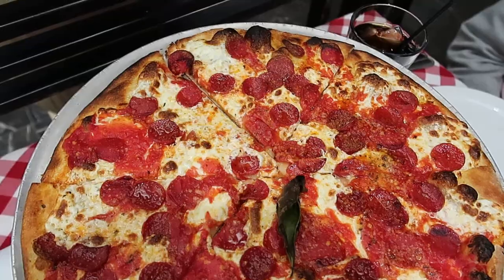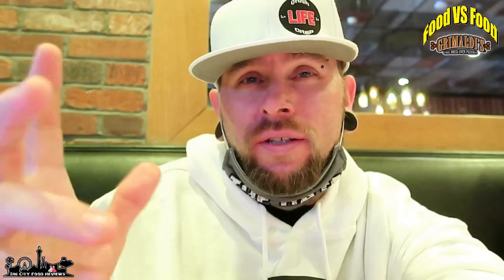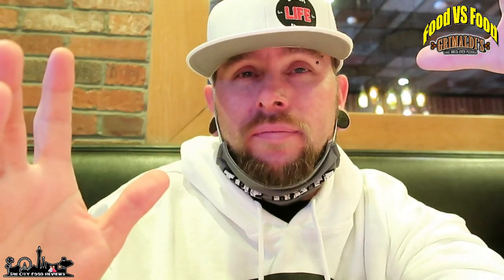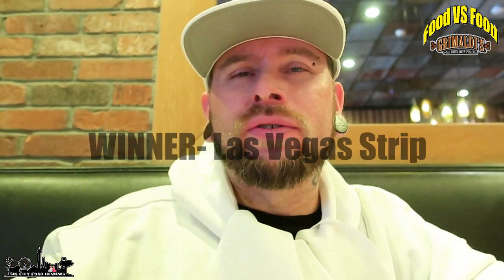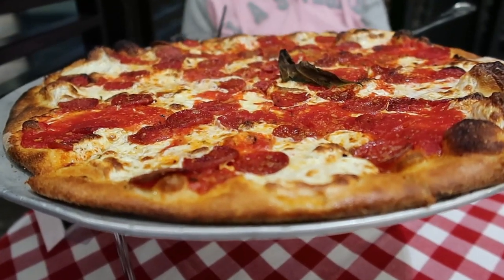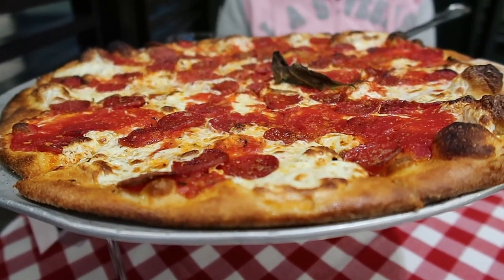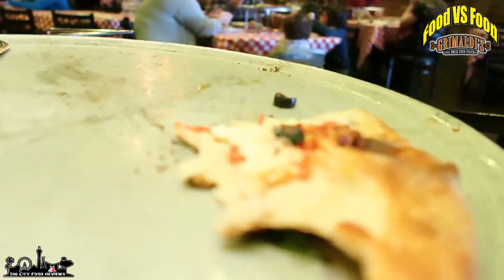Food VS Food |Grimaldi's Pizza Las Vegas 2021 w/Hilarious Bloopers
Sin City Food Reviews starts a Brand New Series Called "Food VS Food." In this series we will Review Same Restaurants But different Locations. Do they all make the Same Food or is there a Big Difference? This Episode we Review Grimaldi's Pizza and Compare the Palazzo Las Vegas Strip location and The Boca Park Summerlin Location!

Motorola G7 Supra-

Go PRO HERO 7 Accesory kit-

To become a Channel Member Click the Link Below its less then $2 per month. You will Receive many perks including Custom Emojis, Giveaways, Shout-outs, exclusive content, and more. Thanks to all my members. Love you all for the support.